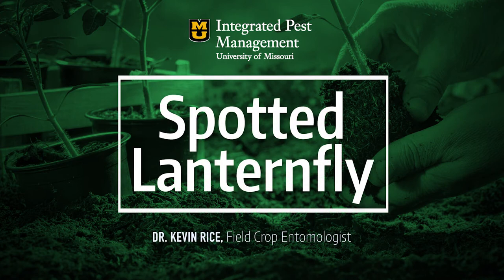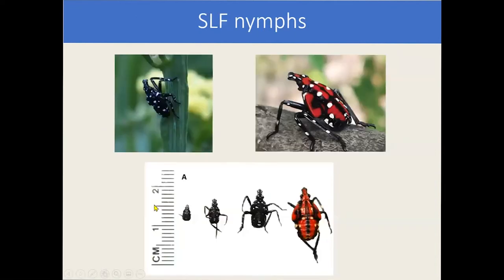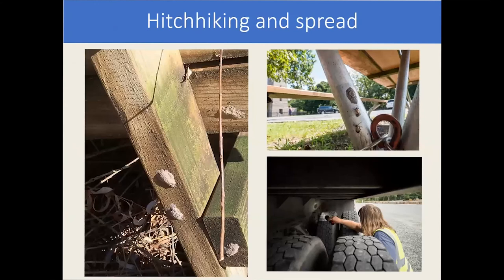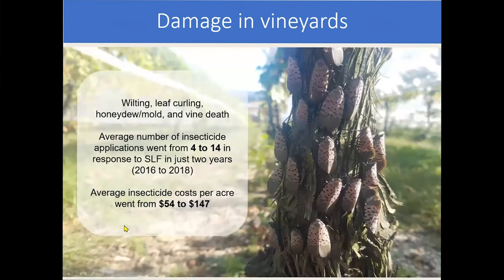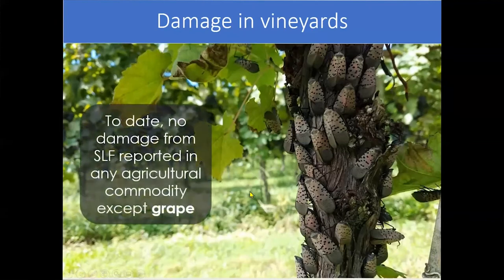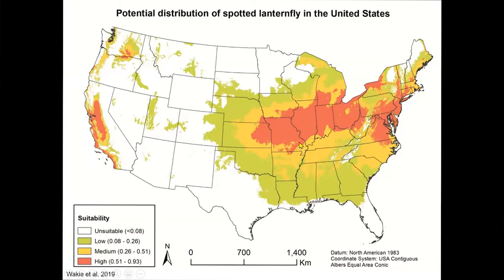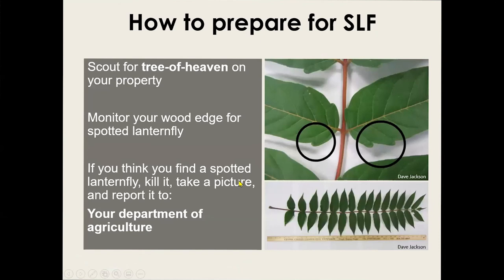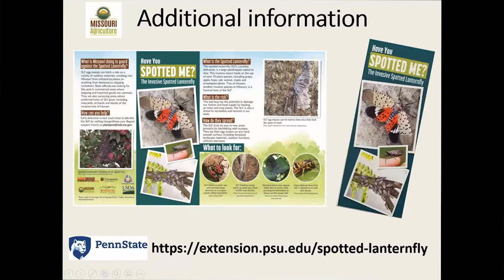Spotted Lanternfly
Welcome to Missouri Integrated Pest Management's Horticulture Town Hall Question of the Week – 9/22. This weeks topic was an update on the invasive Spotted Lanternfly. It was presented by Dr. Kevin Rice, Field Crop Entomologist.